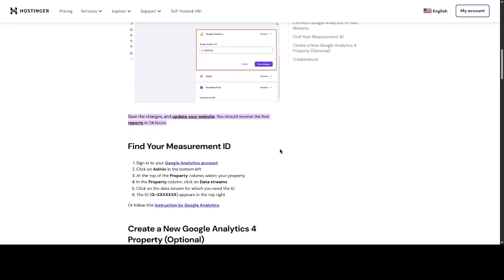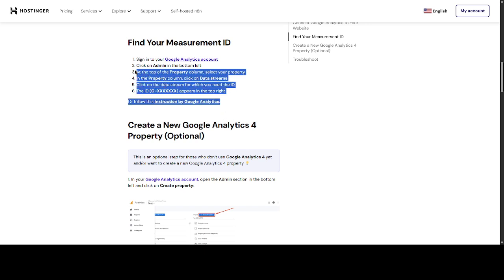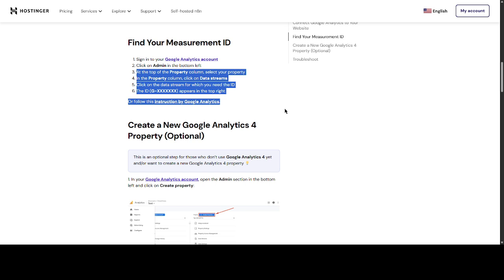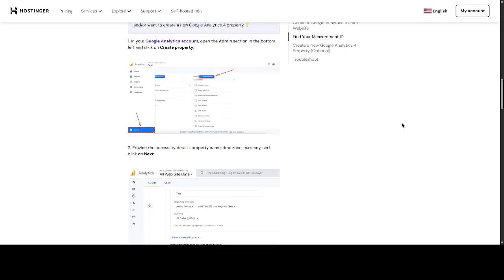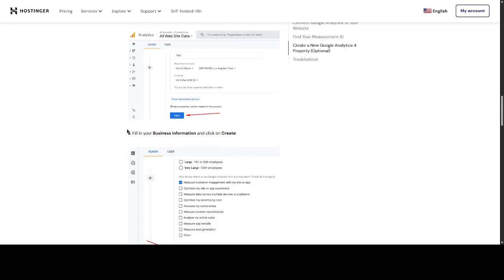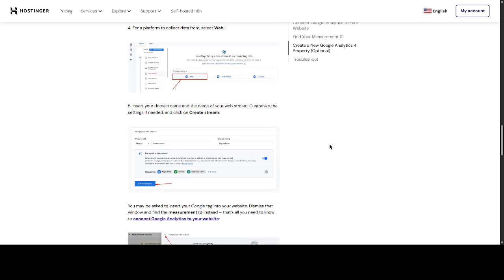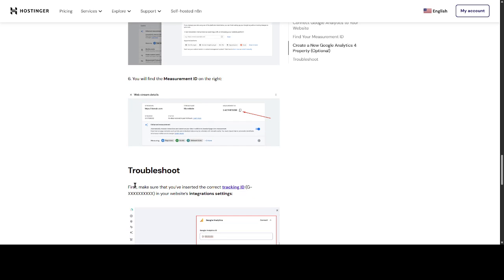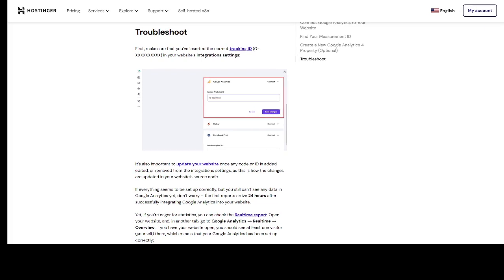How to Set Up Google Analytics on Hostinger Website Builder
Integrating Google Analytics with Hostinger Website Builder enables you to monitor visitor behavior and website performance. This tutorial explains how to connect your site to Google Analytics to gain valuable insights for marketing and optimization strategies.